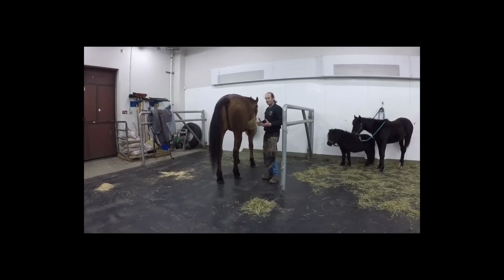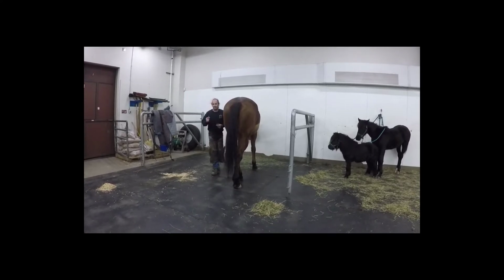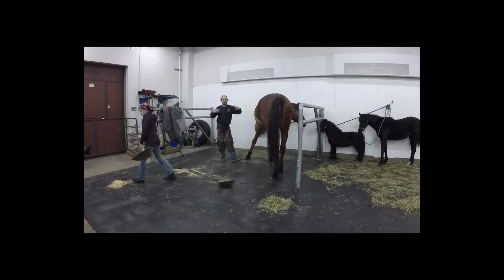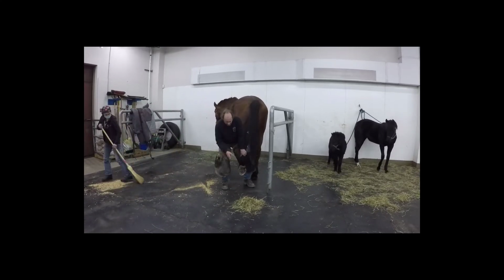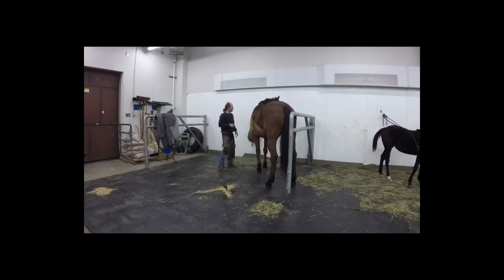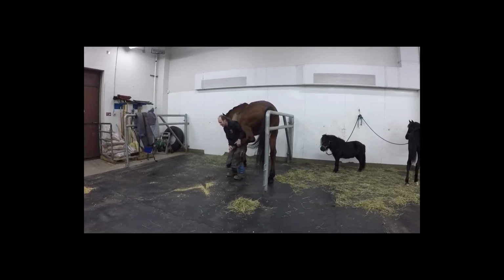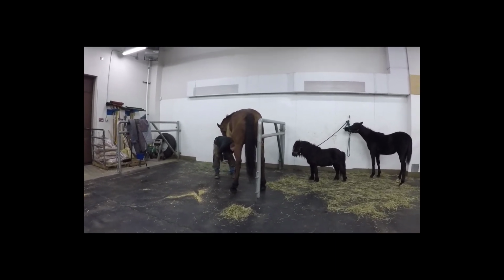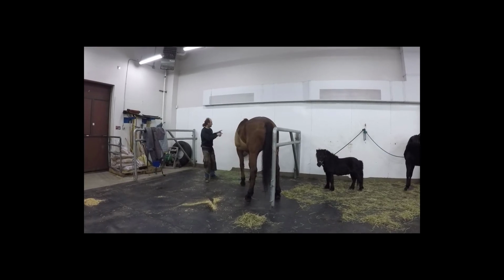KPU Horsehandling with Will Clinging.